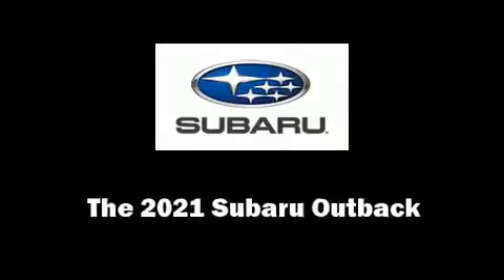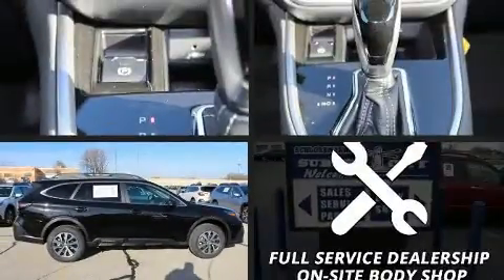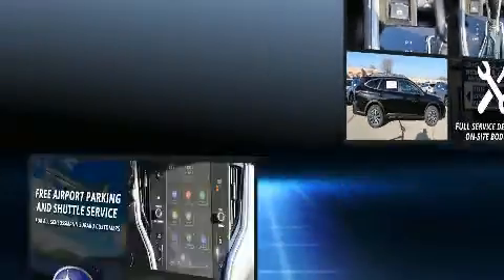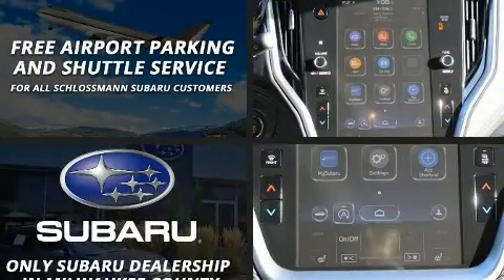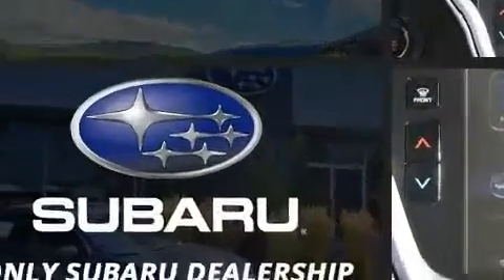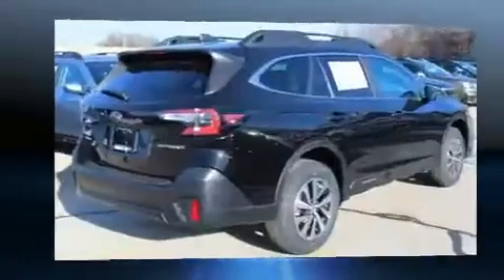2021 Subaru Outback Premium in Milwaukee, WI 53221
Step into the 2021 Subaru Outback. Smooth gearshifts are achieved thanks to the 2.5 liter 4 cylinder engine, and for added security, dynamic Stability Control supplements the drivetrain. Subaru prioritized comfort and style by including: a tachometer, an automatic dimming rear-view mirror, front dual-zone air conditioning, turn signal indicator mirrors, a power liftgate, cruise control, and 1-touch window functionality. Subaru also prioritized safety and security with features such as: dual front impact airbags, front side impact airbags, traction control, brake assist, ignition disabling, an emergency communication system, and 4 wheel disc brakes with ABS. We pride ourselves in consistently exceeding our customer's expectations. Please don't hesitate to give us a call.